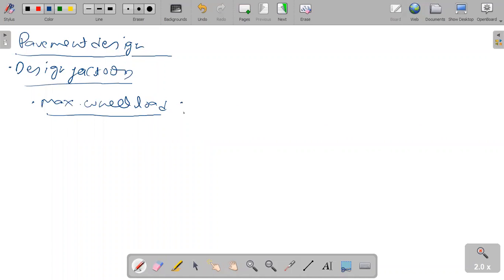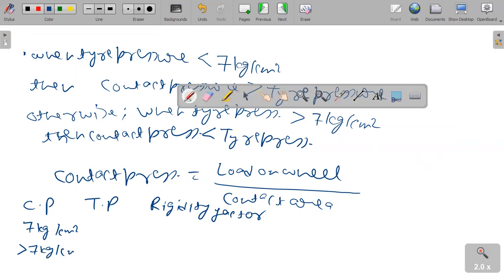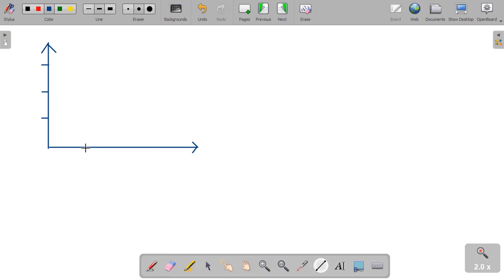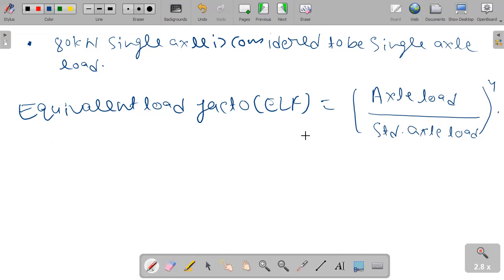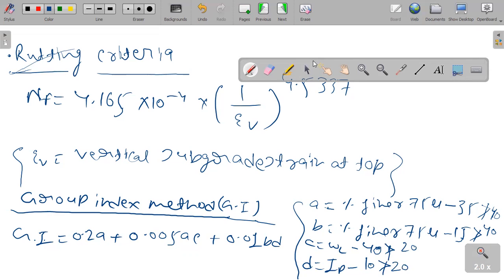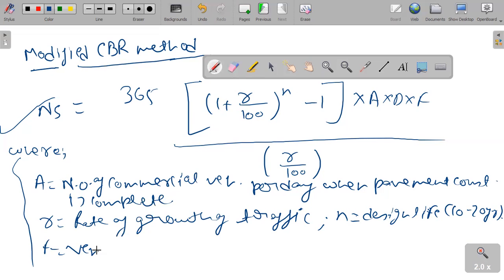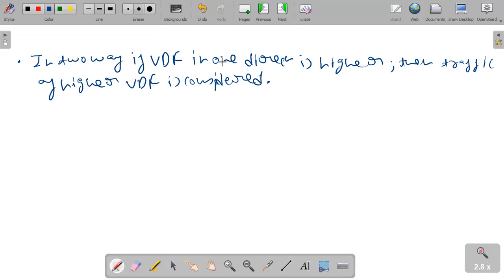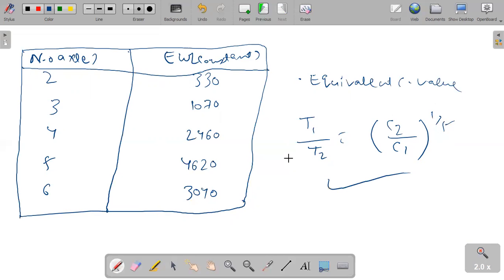Pavement Design | Marathon Session | Highway Engineering | GATE 2022 | Civil Engineering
This is a Marathon Session wherein we will do Complete Numeric Revision of Pavement Design in Highway engineering .